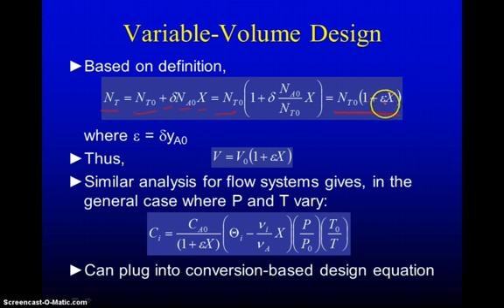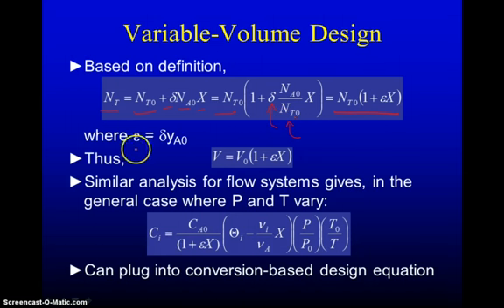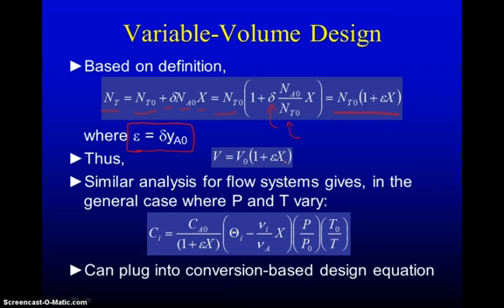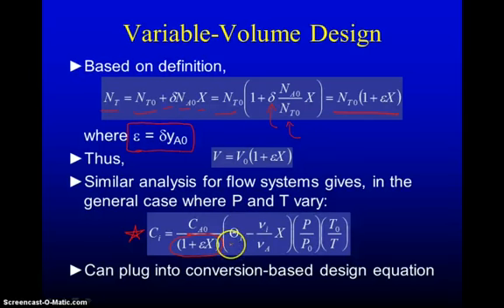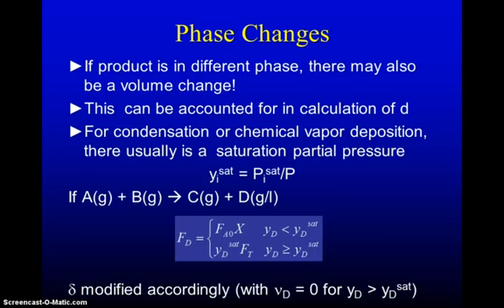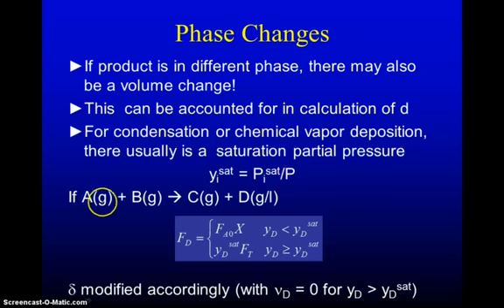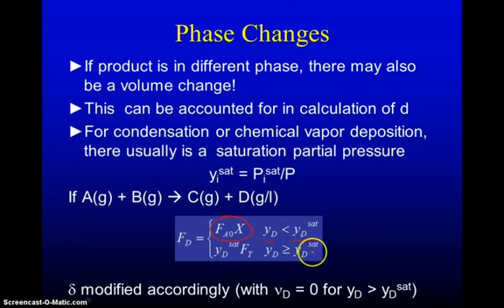Reactor Design 2b Conversion and Reactor Design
Reaction conversion and use for reactor design.